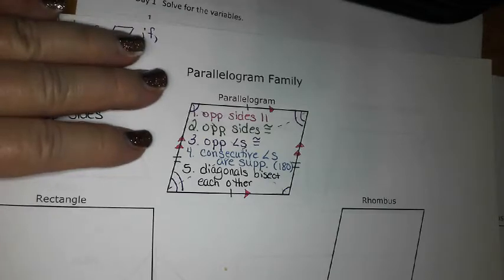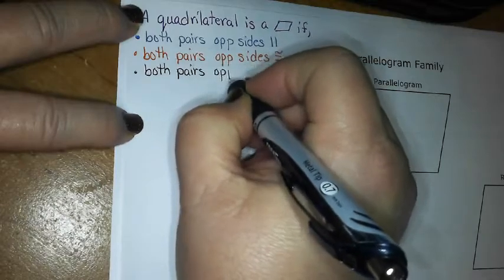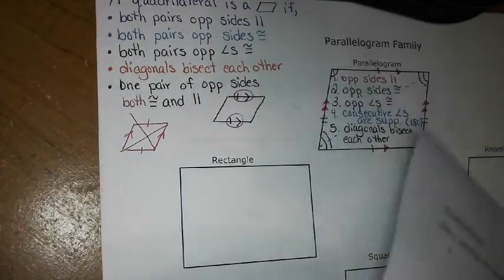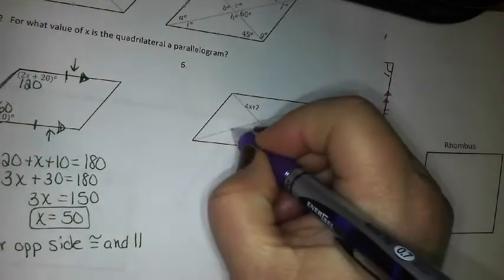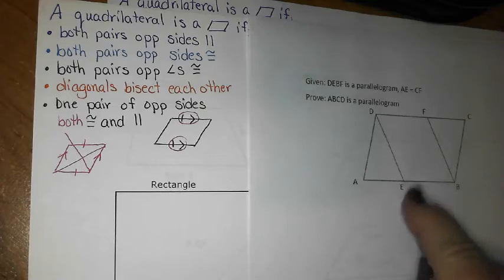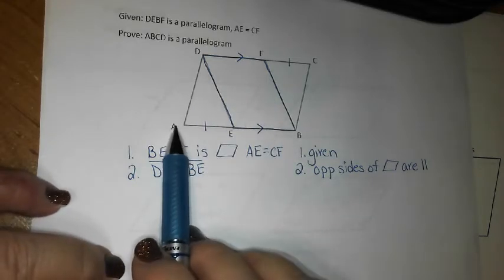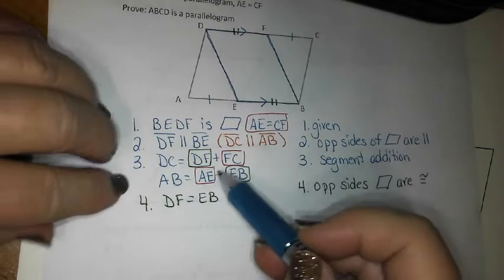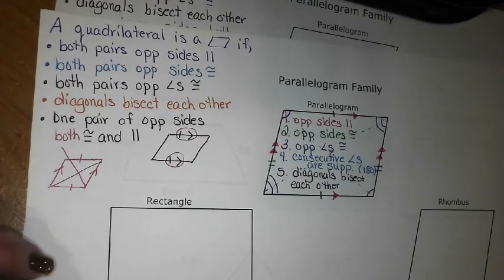Geometry - Quadrilaterals - Proving Parallelograms